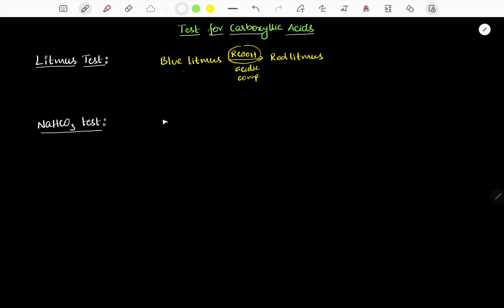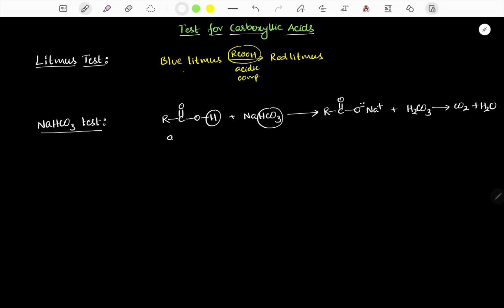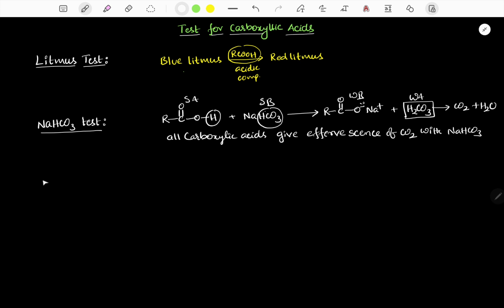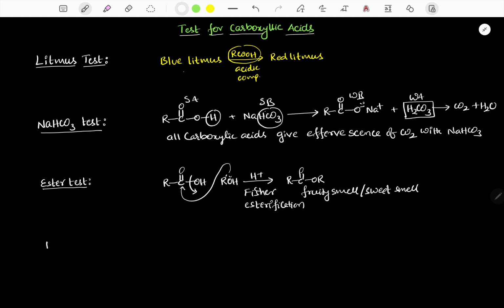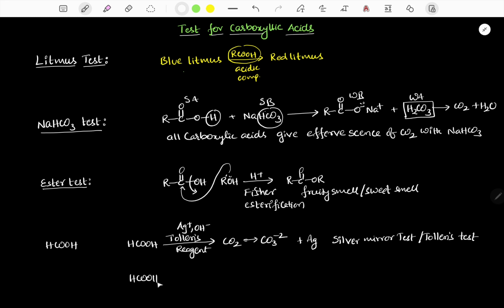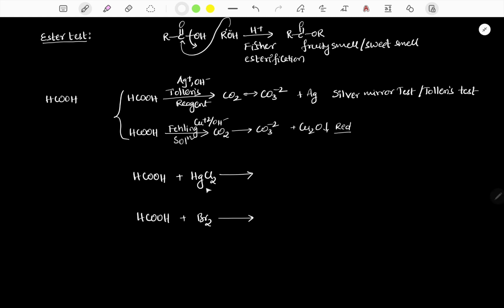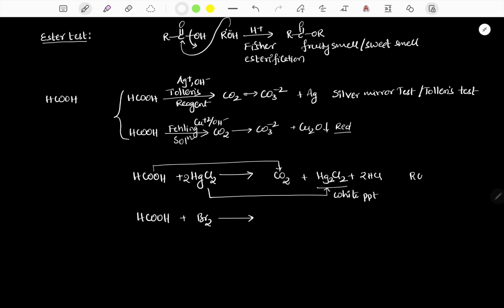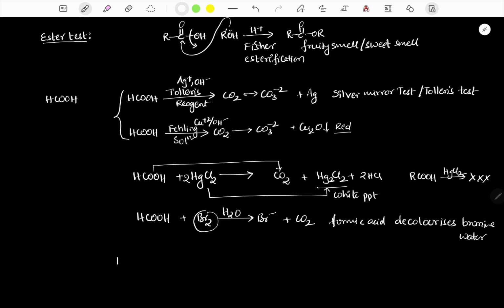poc of carboxylic acids